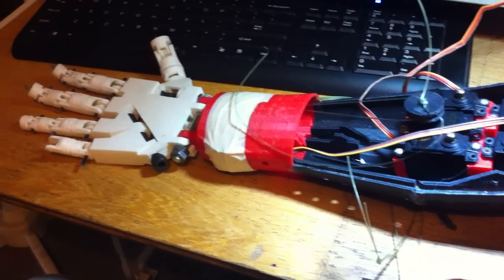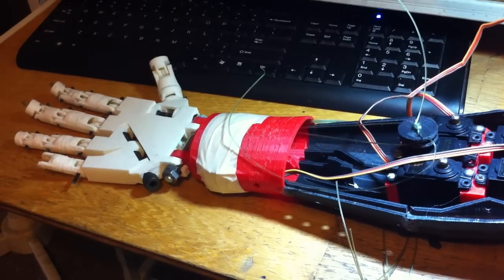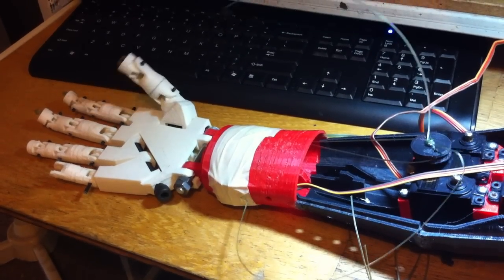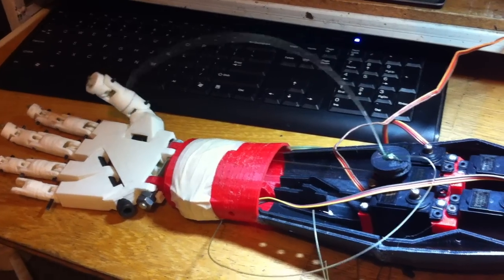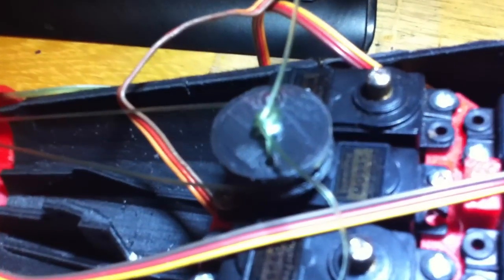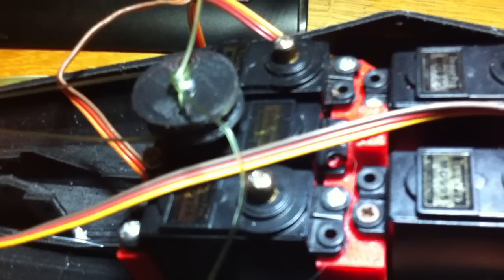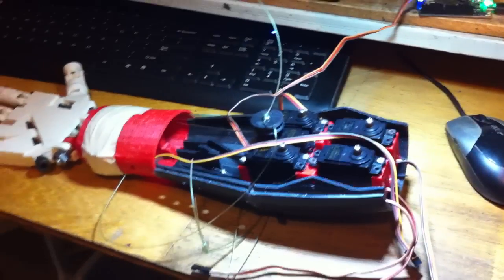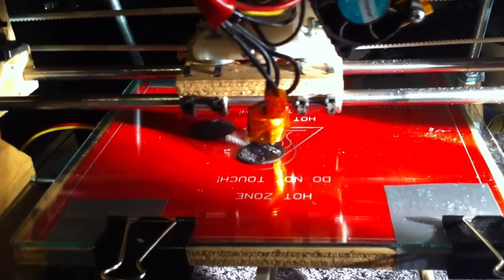I Made a 3D Printed Hand with Moving Thumbs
This is a part of the build of a 3d printed robot called InMoov. Thsi video shows the thumb moving on my 3d printed inmoov robotic hand from my computer with myrobotlab. You can 3d print a full size robot in your own home with advanced features like facial recognition.